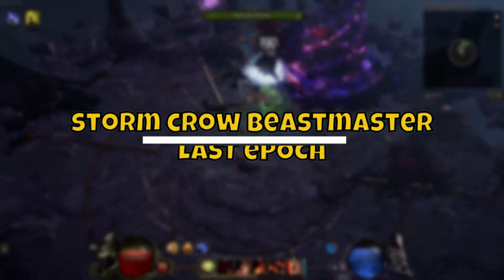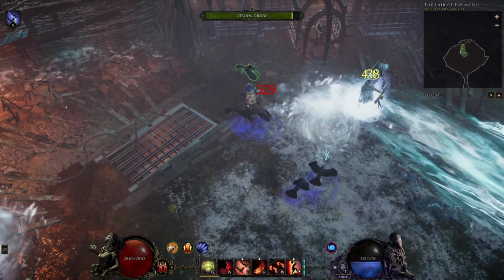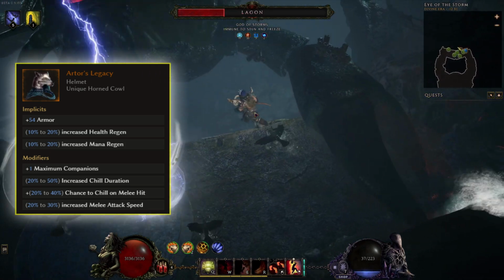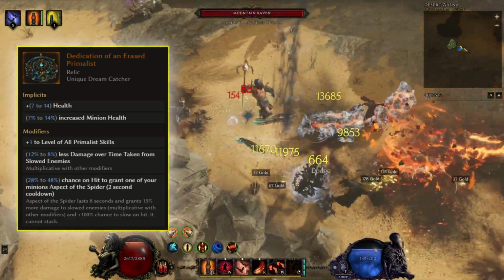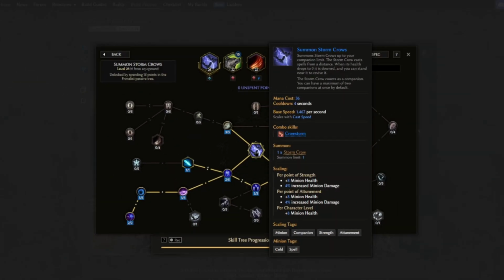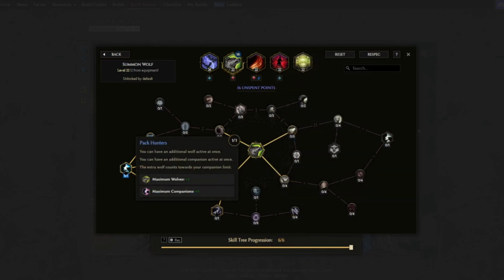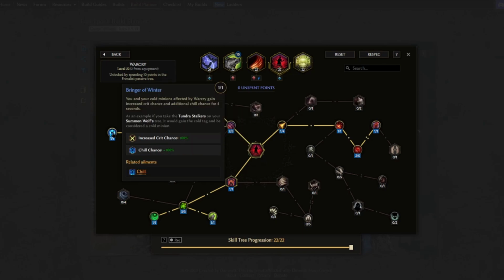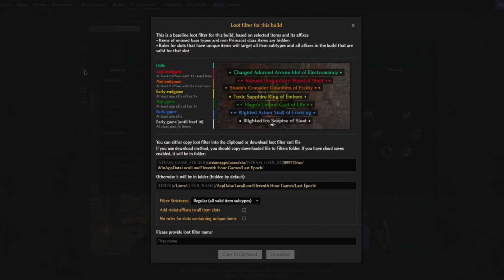Storm Crows Beastmaster! | Minion Build | Last Epoch | LE Builds | 0.9.2 Ready!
▶Build Planner:
Timestamps:
0:00 - About the Build
2:27 - Pros & Cons
2:57 - Uniques
4:47 - Usefull Stats
5:22 - Idols
5:40 - Blessings
6:12 - Summon Storm Crows
7:40 - Summon Wolf
7:56 - Swipe
8:51 - Warcry
9:36 - Eterra's Blessing
10:27 - Passives & Loot Filter